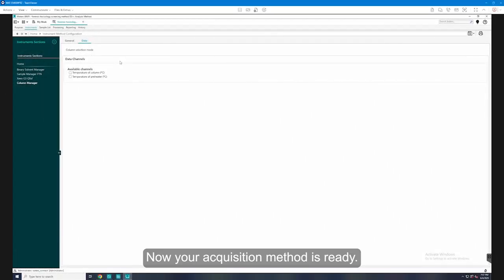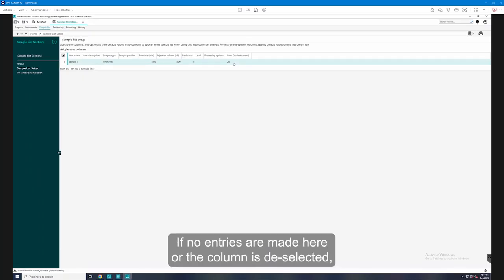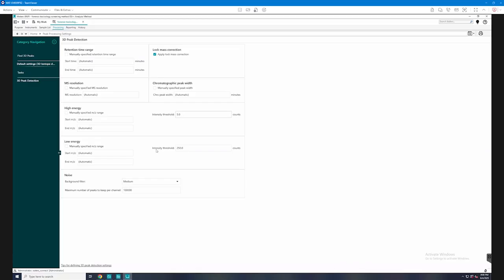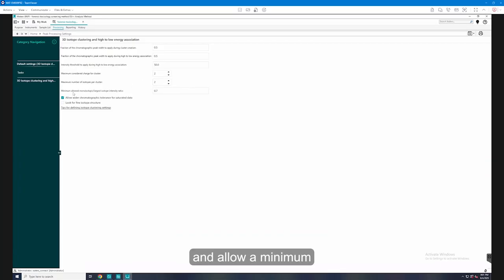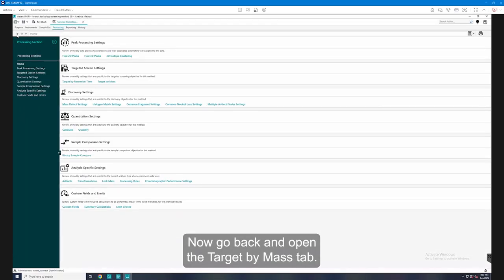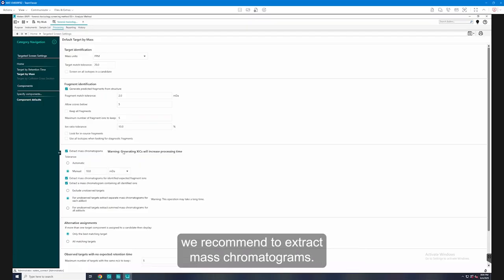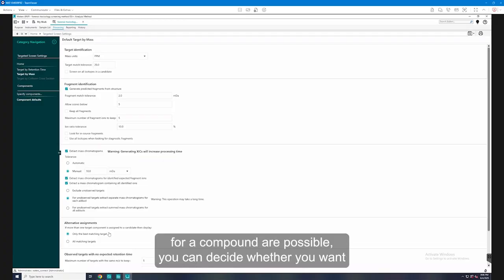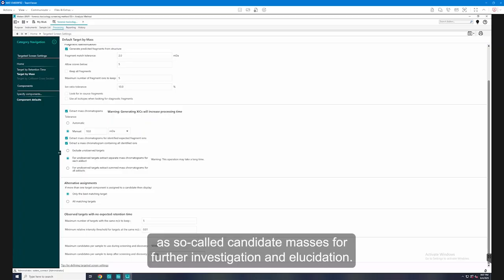Building a Toxicology Screening Acquisition Method: Sample List & Processing Setup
Create your sample list and configure processing parameters for effective data analysis.